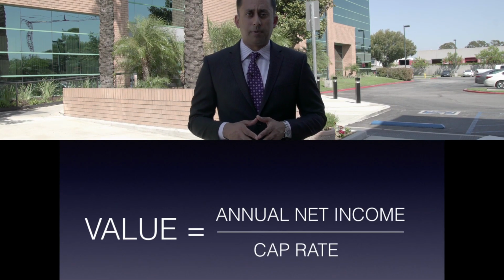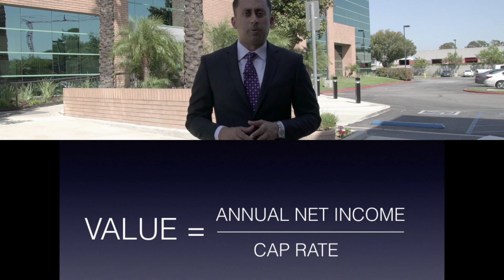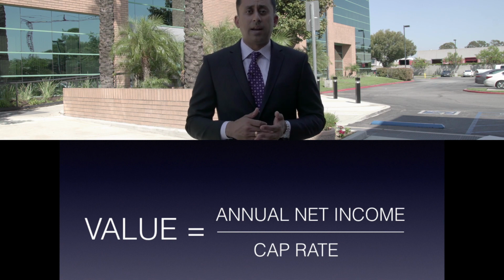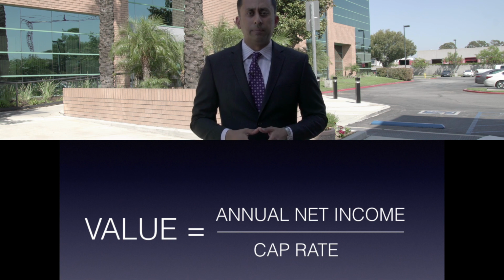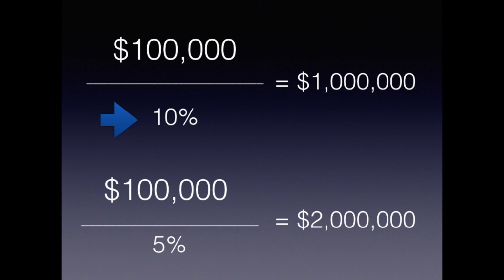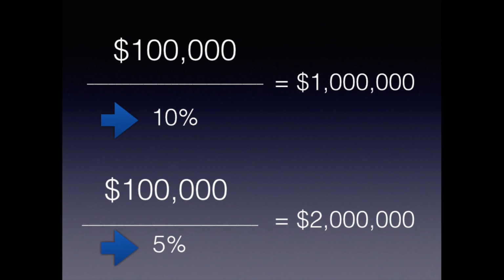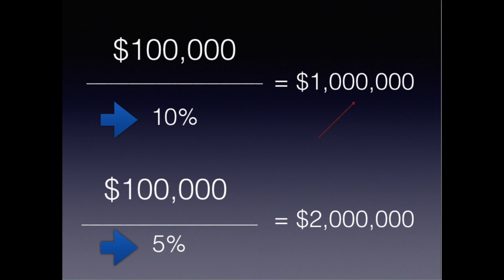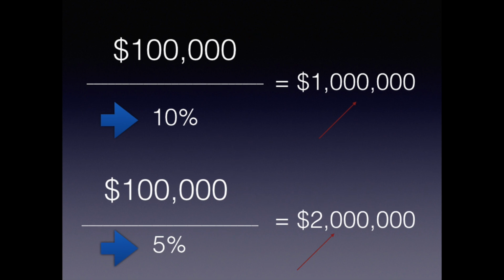How to invest in income properties Part 2 of 3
How to invest in income properties